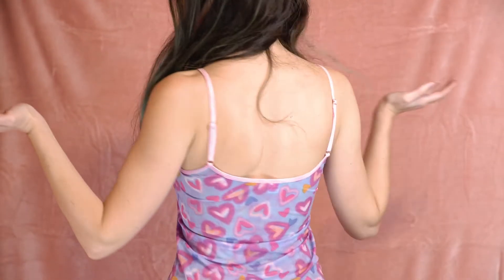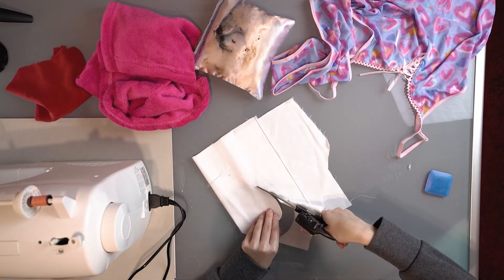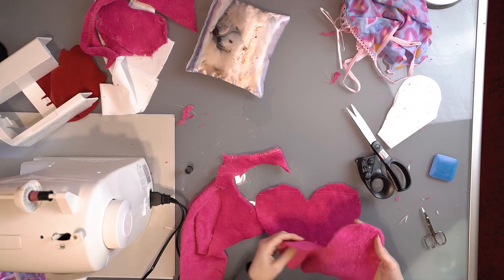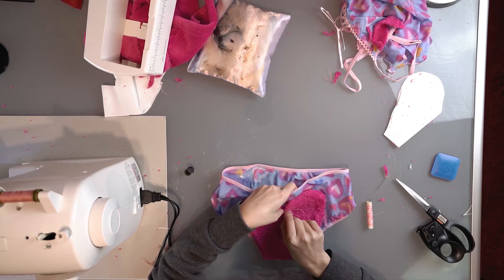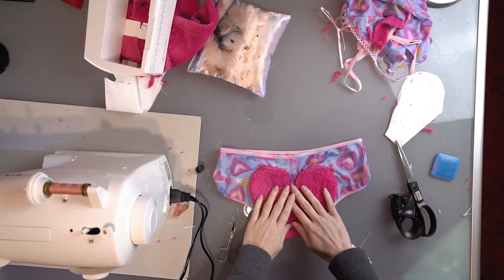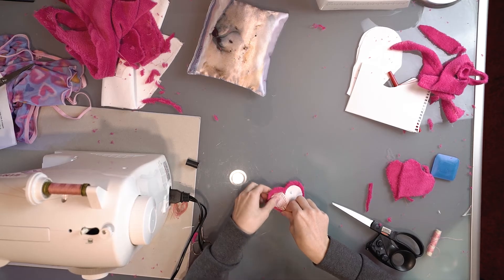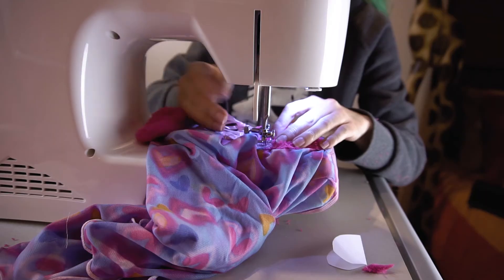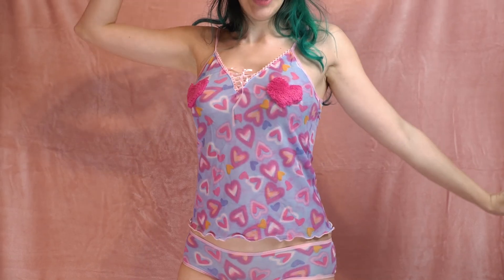DIY ✂️ Fluffy hearts lingerie set 💗 Valentine's Day Special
A Valentine's Day theme DIY: adding fluffy hearts I obtained from a blanket to a lingerie set. I hoped it would turned out better but I'm pretty satisfied 😅